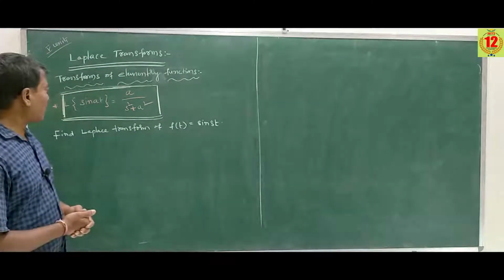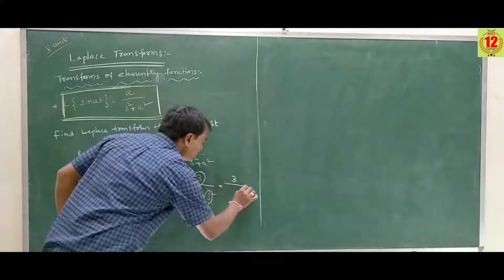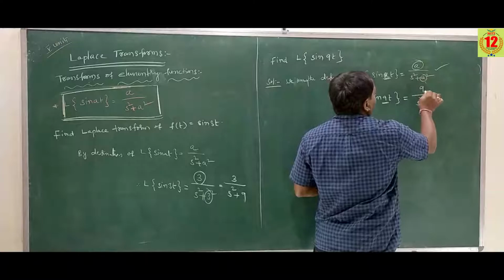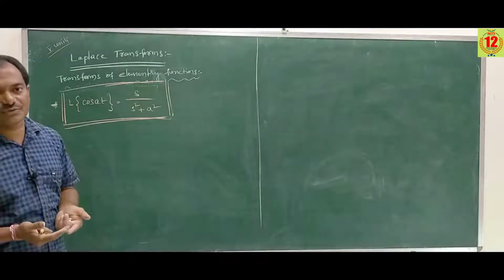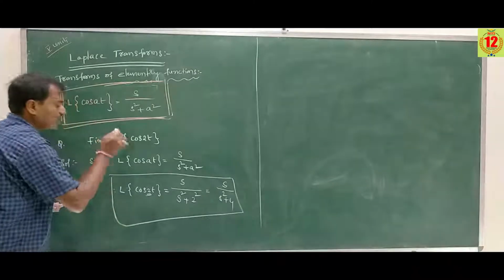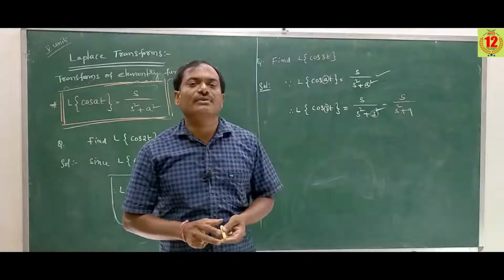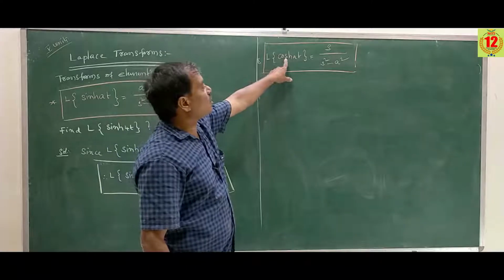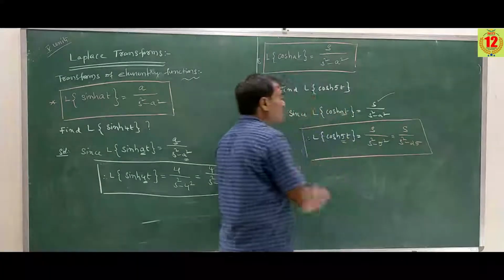MATHEMATICS- IV UNIT- V LAPLACE TRANSFORMS- LECTURE #3 // WITSCONNECT // TSSBTET // ENDSEMEXAMS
MATHEMATICS- IV UNIT- V LAPLACE TRANSFORMS- LECTURE #3 // WITSCONNECT // TSSBTET //